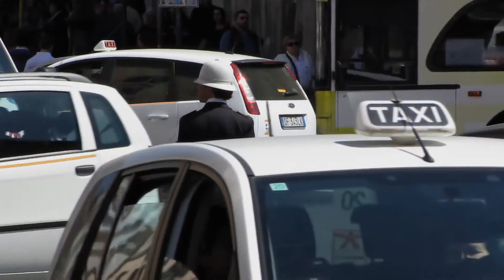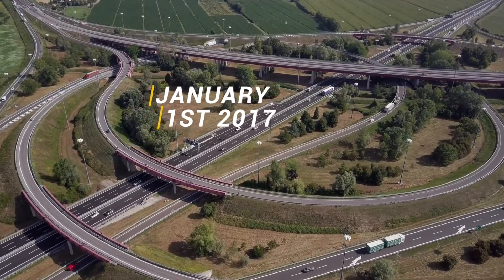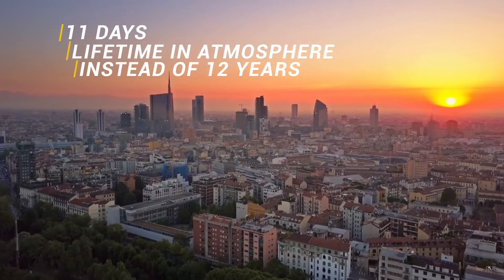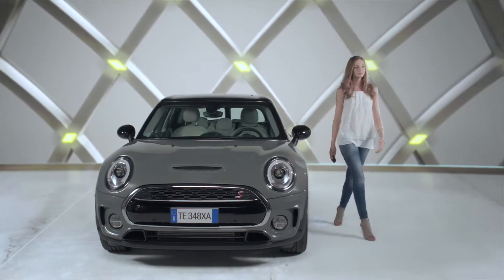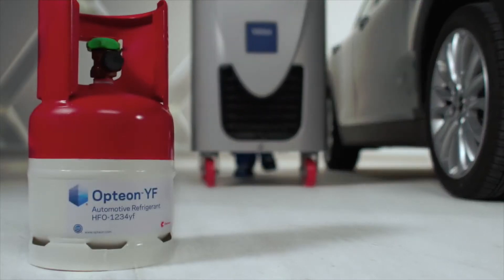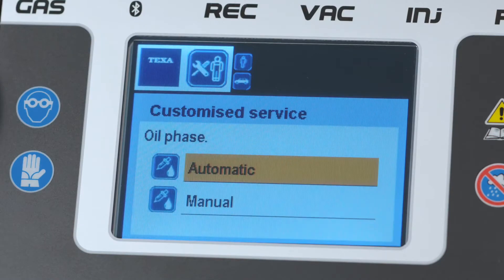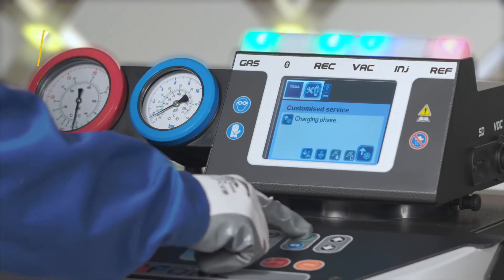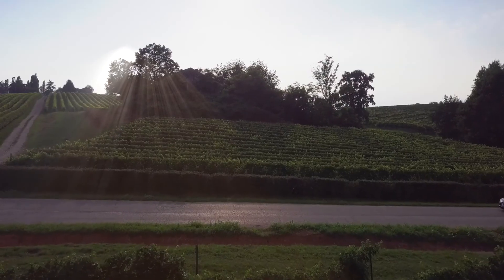فيلم توضيحي لشرح أهمية إدخال غاز الفريون الجديد R1234yf إلى عالم السيارات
وفقا للقانون رقم 2006/40 بشأن تكييف الهواء ، يجب على جميع سيارات الركاب والمركبات التجارية الخفيفة في السوق الأوروبية استخدام غازات التبريد ذات القدرة المنخفضة على إحداث الاحتباس العالمي (غلوبال وارمينغ بوتنتيال)، وذلك اعتبارا من 1 يناير 2017، للحد من تلوث الهواء وما يترتب على ذلك من أضرار علي الصحة والبيئة، بحكم الواقع فرض حظر تام علي الشركات المصنعة للسيارات على استخدام غاز الفريون القديم R134a.

في هذا الصدد، قررت كل من شركتي تكسا و تشيمورس " واحدة من أكبر الشركات الكيماوية في العالم " ، أن يصدرا فيلم توضيحي لشرح أهمية إدخال غاز الفريون الجديد R1234yf إلى عالم السيارات

غاز أوبتيون ™ يف (R-1234YF) الذي طورته شركة تشيمورس ، هو أقل قدرة على إحداث الاحتباس الحراري العالمي بنسبة 99.8٪ ، كما ان متوسط ​​عمر تواجد الغاز في الغلاف الجوي هي مدة 11 يوما فقط ، بدلا من فترة 12 عاما التي يقضيها الفريون القديم في الغلاف الجوي .

استخدام أنظمة تكييف الهواء المشحونة أوبتون ™ يف لا يحدث أي فرق عملي لمالكي السيارات او السائقين او حتي العاملين بصيانة السيارات ، حيث صدر ماكينات مخصصة بالكامل للتعامل مع غاز الفريون الجديد مثل منتجات مجموعة كونفورت من شركة تيكسا، حيث تعمل الماكينة اوتوماتيكيا ويقوم المستخدم فقط باختيار الشركة المصنعة ونموذج السيارة التي تعمل فيها، وسيتم تنفيذ الإجراء بأكمله أمام عيونهم في وقت قصير وبدقة قصوى.

أوبتيون ™ يف يضمن كفاءة مثالية في أنظمة R-1234yf ويضمن رضا العملاء باستخدام تكييفات الهواء الصديقة للبيئة، وحماية صحتهم وصحة الآخرين.

According to Directive 2006/40 on Mobile Air Conditioning (MAC), starting from 1 January 2017 all passenger cars and light commercial vehicles in the European market must use a low-GWP (Global Warming Potential) refrigerant, to reduce air pollution and consequent damages to people and the environment, de facto introducing a ban on the old gas R134a.

In this respect, TEXA and Chemours, one of the largest chemical companies in the world, decided to join forces and make a video to explain the importance of the introduction of the new R1234yf refrigerant to the vast world of workshops, giving them the opportunity to face this large ongoing change safely and professionally.

The gas Opteon ™ YF (R-1234YF) developed by Chemours has 99.8% less GWP and an average lifetime in the atmosphere of only 11 days, instead of 12 years. Using air conditioning systems charged with Opteon ™ YF does not make any practical difference for drivers. Whereas mechanics, using a dedicated, completely automatic recharge station such as the products of the KONFORT range by TEXA, will only have to select the manufacturer and model of the vehicle they are operating on, and the whole procedure will be carried out in front of their eyes in a short time and with the utmost accuracy.

Opteon ™ YF guarantees perfect efficiency in R-1234yf systems and ensures the satisfaction of customers, who will be able to use eco-friendly air conditioning, protecting their health and the health of others.